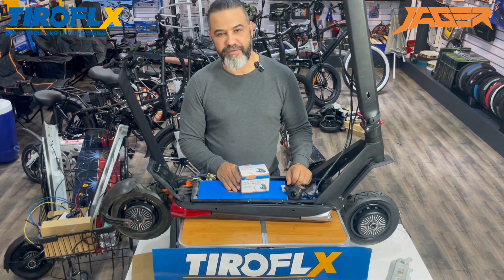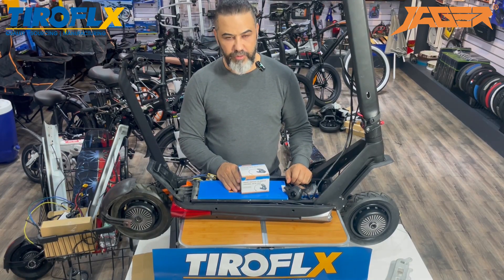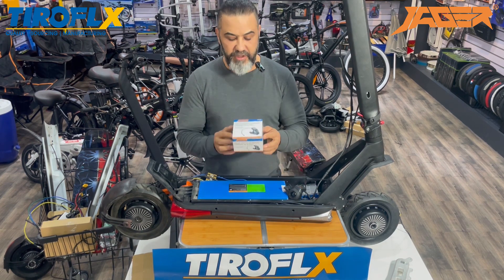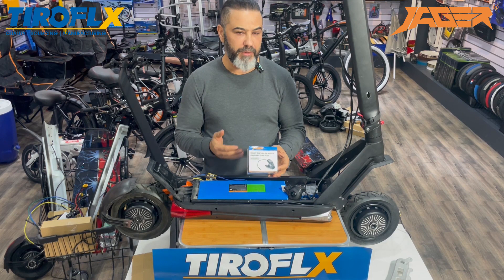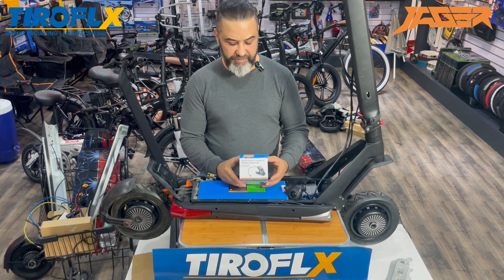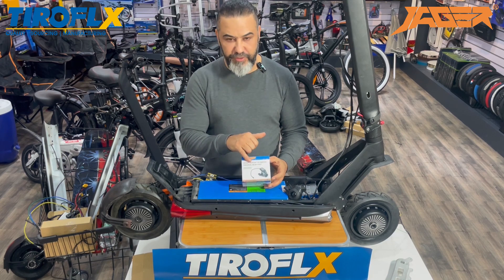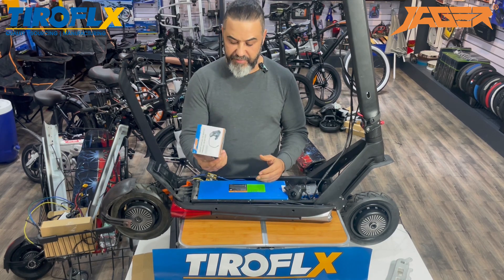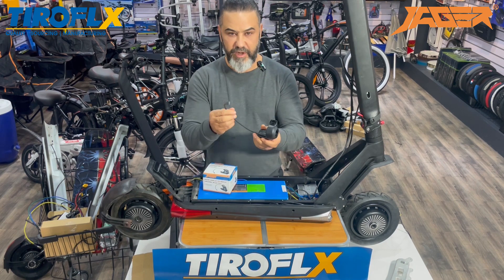Inokim OX upgrade! Jager LCD display genration 3 plug and play zero start option unlimited speed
Are you looking for solutions to upgrade your Inokim OX? It's great that you've found us. Upgrading your Inokim OX display can be a great way to make your ride more enjoyable and comfortable.
Jager display generation 3 plug and play is the best solution for your Inokim OX/OXO.
-Compatible with Inokim OX/OXO
-Zero start option
-Unlimited speed
-The night sensor on display automatically opens the light when it's dark
-Huge manual setting